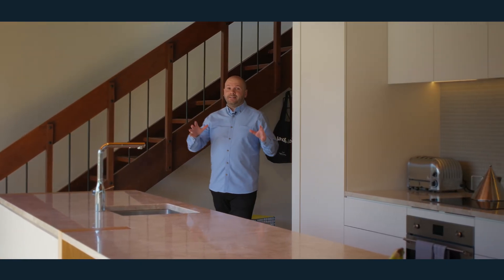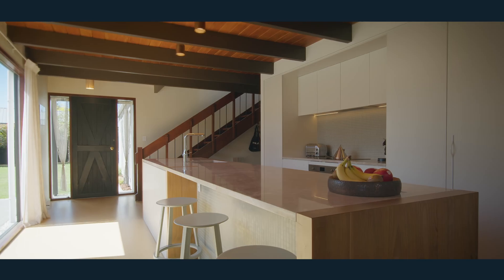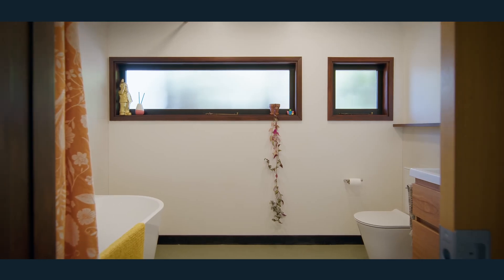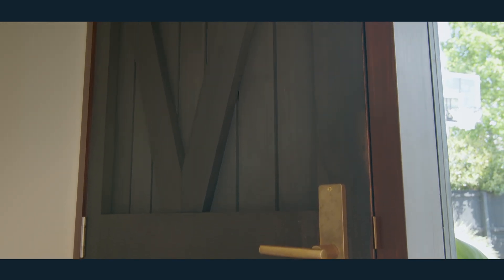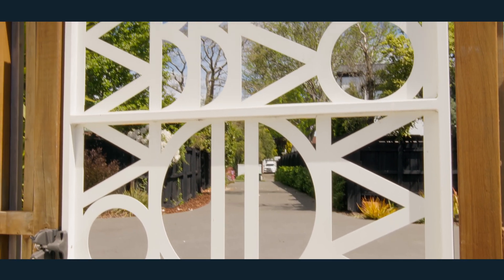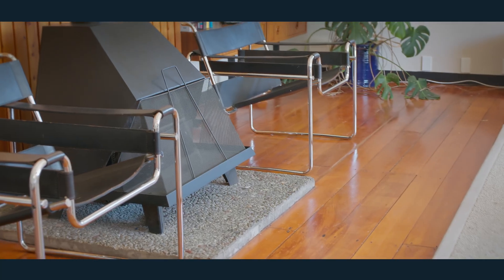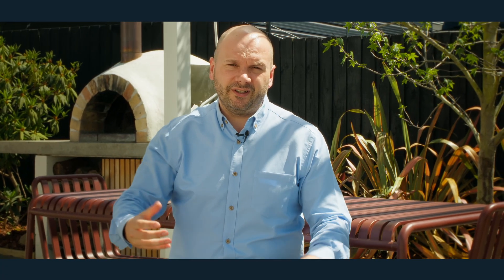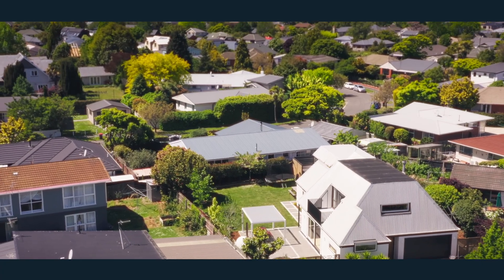When Character Meets Modern | 5A St Winifreds Place, Bryndwr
Tucked away on a peaceful cul-de-sac, the McCann House, originally designed in 1974 by Christchurch’s Willis & Associates, is a tribute to architectural heritage combined with modern refinement. Formerly owned by the McCann family and now in the hands of two designers, this home is an example of the evolution of the mid-century, Christchurch Style. Its meticulous updates honour the original design while adapting to contemporary family living. Let’s delve into the details that make this property remarkable.

• Numerous accommodation arrangements with 3 double bedrooms, multipurpose room and Studio with bathroom
• Massive upstairs living with timber floors, storage and balcony
• Modern kitchen, beautifully in keeping
• Total of 3 bathrooms including the master ensuite
• Excellent storage throughout the home
• Internal access double garage
• Ideal entertainment setting with Pizza oven, louvred pergola and spa pool
• Studio offers a wide range of uses for family, friends or workspace
• RV $1,400,000
• Girls’ & Boys’ High, Burnside High, Wairakei Road and Fendalton School zones

This is more than just a home; it's a harmonious blend of past and present, where thoughtful design meets modern living. With its superb craftsmanship, practical amenities, and ideal location, the McCann House stands ready to offer a rich, comfortable lifestyle in Christchurch. The owners have made a firm decision, so make no mistake, they are serious sellers.

Auction: Onsite, 1:00pm Saturday 23rd November 2024 (unless sold prior)